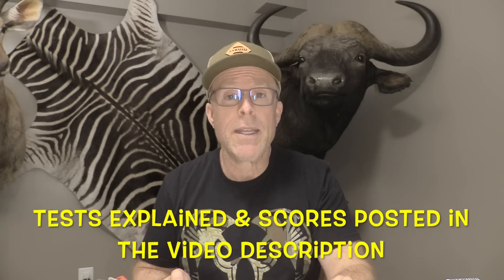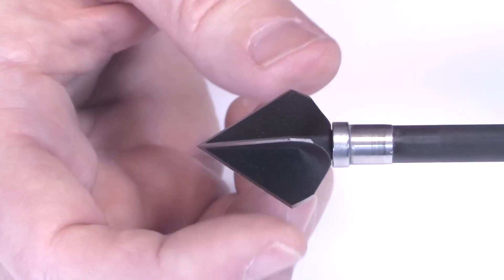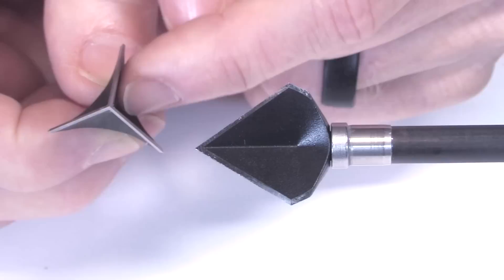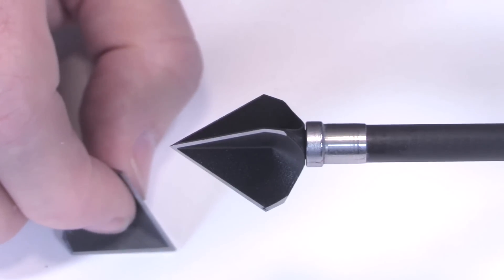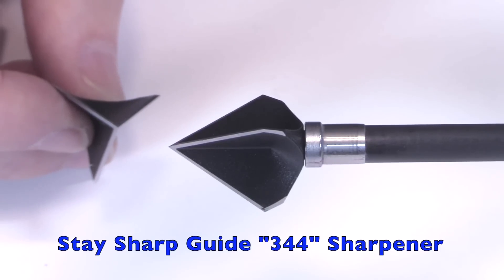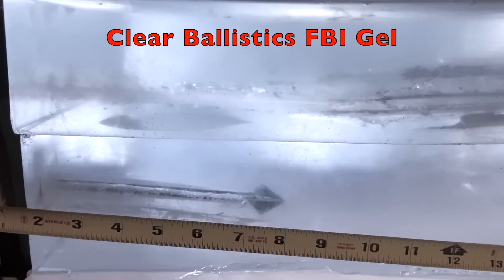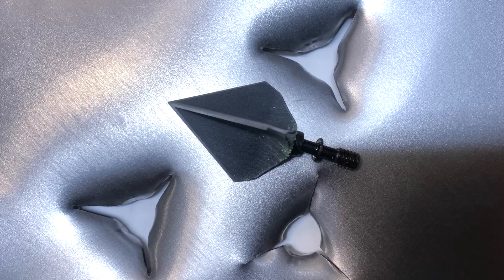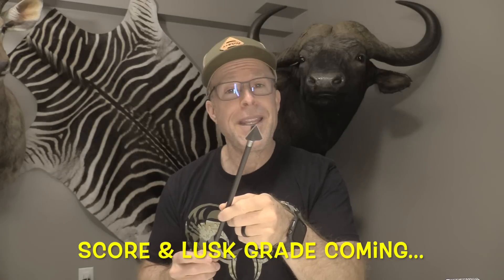ANNIHILATOR XL 100 GRAIN Broadhead Test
This is a test of the new 100 gr Annihilator XL.

Here is summary of my 2022 Testing Procedure & Scoring w/ the scores of the Annihilator XL posted in parenthesis as well.

Total Score: 85.99 = 9 Golden Arrows

1. Flight Forgiveness (20%, 15 pts)
    This is not simply a test of how the heads fly out of my bow, as it was in the past. With a well tuned bow, properly built arrows & good form, almost every head flies well. That's why in the past most heads got a flight score of 9 or 10. But that doesn't help those who may not have perfectly tuned bows/arrows/good form. So now I am gauging Flight Forgiveness. This is based on how the head flies for me, how "sensitive" the flight is to imperfections, & the exposed surface area of the blades. The max score a Mech can receive is 20 & the max score a Fixed can receive is 16.

2. Cut Size (20%, 12.18 pts)
    The more tissue being cut, the more lethal the head, all else equal. The entrance cut, total cut, & width of the cut (which is a crucial variable for bloodletting) are all scored:

3. Sharpness (20%, 17.4 pts)
    Initial sharpness  (9%, 400 grams =  8/10 = 7.2 pts ) & Edge Retention (9%, +0 grams grams = 10/10= 9 pts) are measured using the Edge On Up Sharpness Tester. The pressure needed for a blade to cut thru a copolymer wire is measured in grams.

Out of the Box Sharpness:
0-200 gr:        10
201-300 gr      9
301-400 gr:     8
401-500 gr:     7
501-600 gr:     6
601-700 gr:     5
701-800 gr:     4
801-900 gr:     3
901-1000 gr:   2
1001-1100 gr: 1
1101+ gr:         0
     Ease to resharpen or replace blades is judged & given 2% of the score.
(10/10= 2 pts)

4. Penetration (20%, 18.61 pts)
    There are 3 different penetration tests:
    Pen Test 1: 1/2" MDF, 2/3" rubber foam mat, Clear Ballistics FBI gel. The depth of penetration is compared to a standard of 9" & weighted to 9% of the score. (8.25" & score 8.25)
    Pen Test 2: Layered cardboard. The # of layers penetrated is compared to a standard of 70 layers & weighted to 9% of the score. (65 layers = 8.36 pts)
    Angled Penetration Test: How effectively does the head penetrate 1/4" MDF covered by carpet at a 45 degree angle. This accounts for 2% of the score. (2/2pts)

5. Durability (20%, 20 pts)
    Each head is shot thru 1/2" MDF 3 times. Its condition is then judged 1-10 & weighted to 12% of the score. (10/10=12 pts)
    If a head survives that, it is then shot thru 22 ga steel plate 2 times. Its condition is then judged 1-10 & weighted to 5% of the score. (10/10 = 5 pts)
    If a head survives that, it is then shot into concrete once. Its condition is then judged 1-10 & weighted to 3% of the score. (10/10 = 3 pts)

BONUS: Heads will be rewarded bonus points for special, intangible features such as: rotation, no O rings/clips for mechs, extra thickness, hole size, other unique designs, etc.
+1 pt for Triangular, cut out holes

Price: $20/head

In addition the Overall Numerical Score each head will also receive a LUSK GRADE in 0-10 Golden Arrows as follows:
    90-10 =10 Golden Arrows
    85-90 = 9 Golden Arrows
    80-85 = 8 Golden Arrows
    70-80 = 7 Golden Arrows
    60-70 = 6 Golden Arrows
    50-60 = 5 Golden Arrows
    40-50 = 4 Golden Arrows